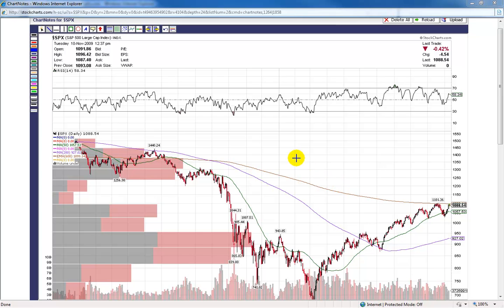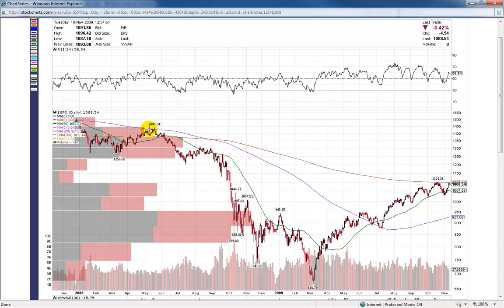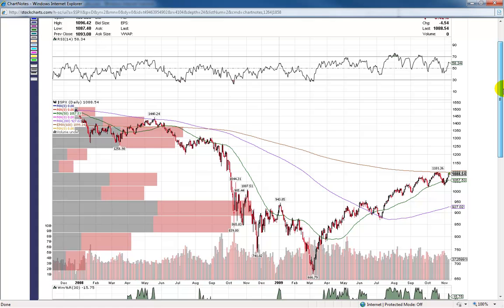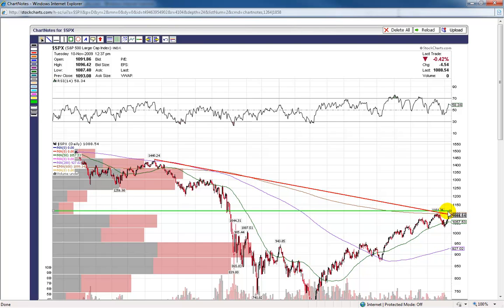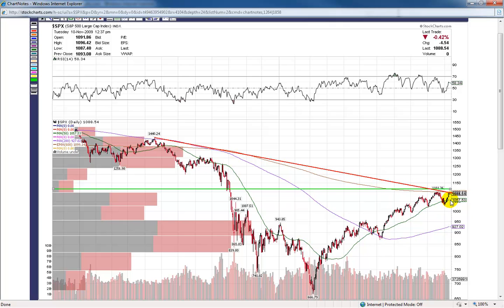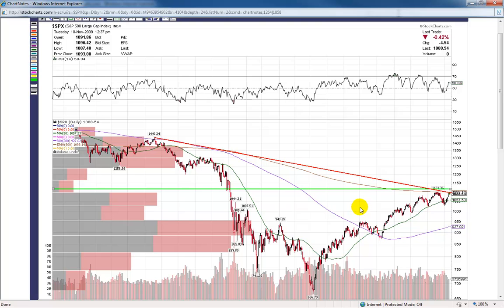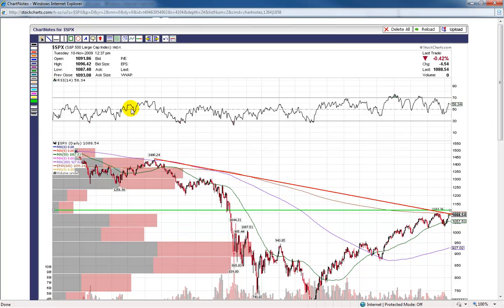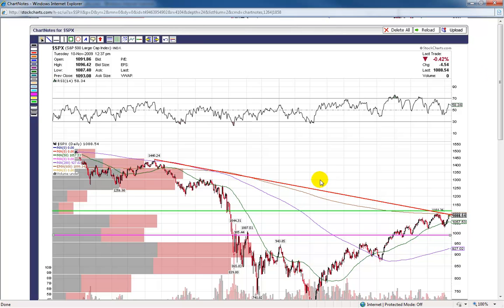SPX 11 10 09 1 099 18 600 DMA missed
S&P 500 Daily TA "Mid-Day 12:45pm.edt.

"SPX, misses 600 DMA @ 1,099.14! Downtrend from 1,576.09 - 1,440.42 remains in tact! Does, a close sub 1,099.14 set up sub 1,014.40 & then 200 DMA test @ 900-925??... Watch and see!